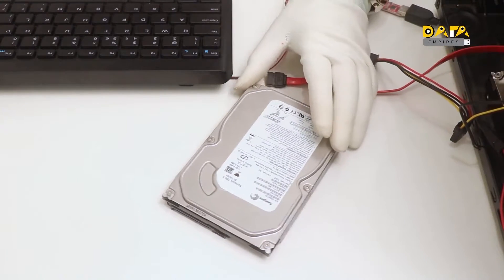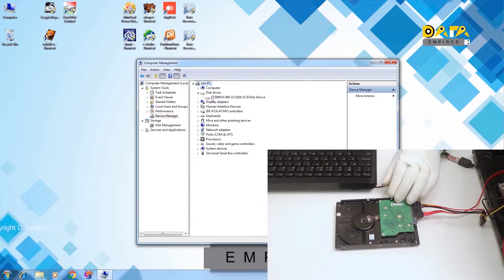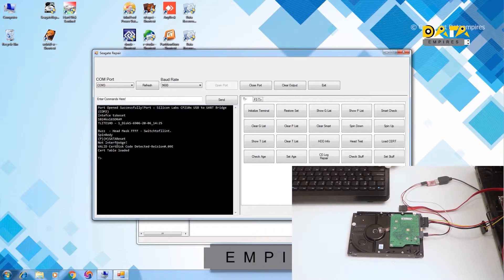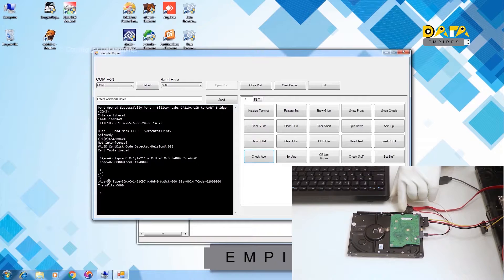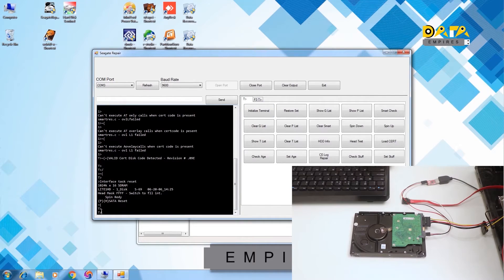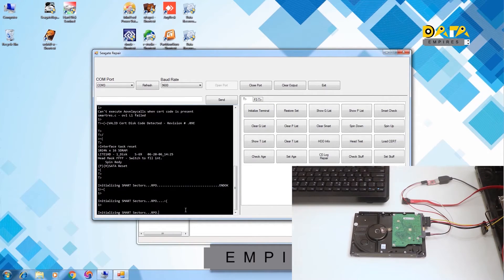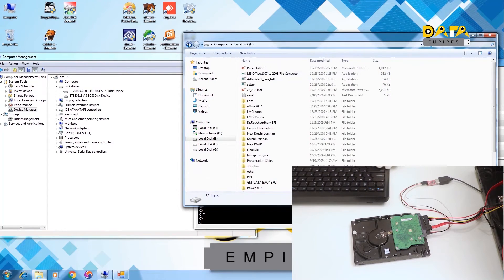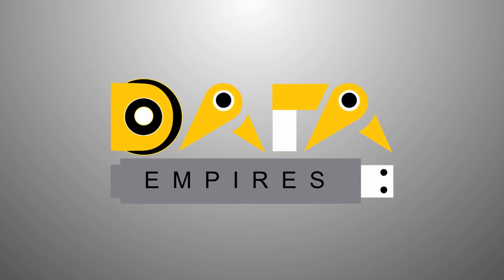SEAGATE BARRACUDA 7200.9 80 GB, NO DETECTION, FIRMWARE ISSUE–NOT INTERFACEAGE,DATA RECOVERY SOLUTION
Hello everyone, welcome to data Empires.
As we know, Firmware is a linear program, which is made up of small modules and various subprograms.  It is hardcoded in the hard disc. Firmware acts as a key to access the data stored on the hard disc. It controls the working of the physical components of the hard disk. It also controls the usage of data. It means it controls how and when the data will be used.

The firmware problem is rare in any hard disk. But if there is a firmware issue in the hard disk, then without repairing the firmware problem, the data stored in it cannot be accessed. Identifying the problem in firmware is very difficult for any technician. When there is any problem in the firmware of the hard disk then the hard disk does not work and it gets busy. It also shows the wrong size and capacity.

 In this video of the Seagate firmware repair training case study, we will discuss the recovery of the Seagate 80 GB T series hard disk that is in no detection condition. The hard disk is getting proper power, and there is no knocking sound coming from it.